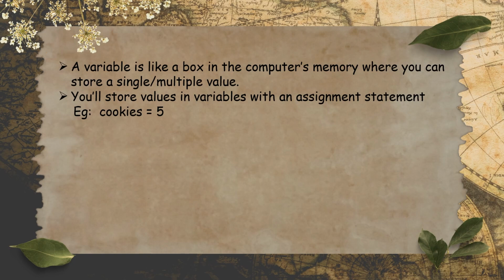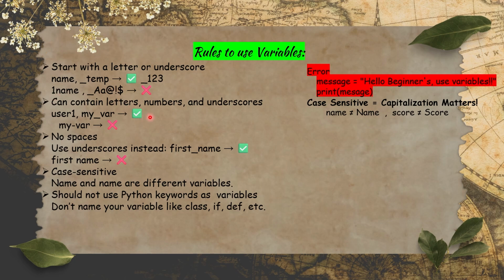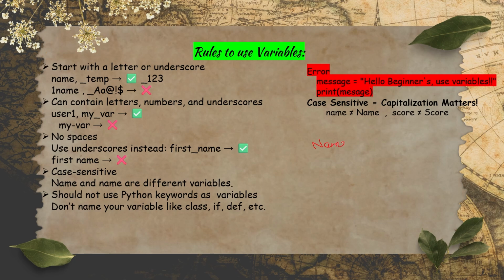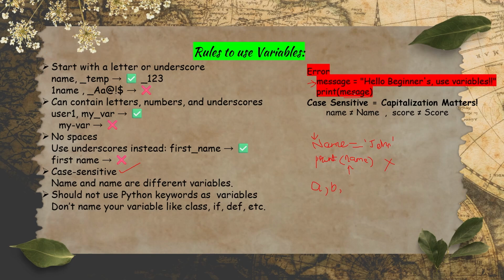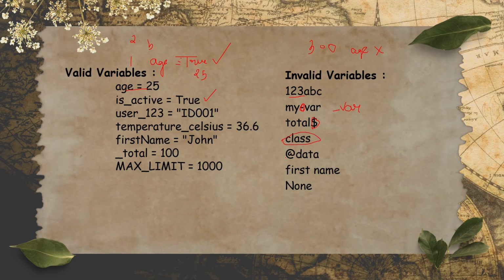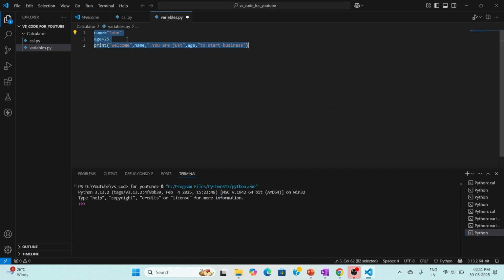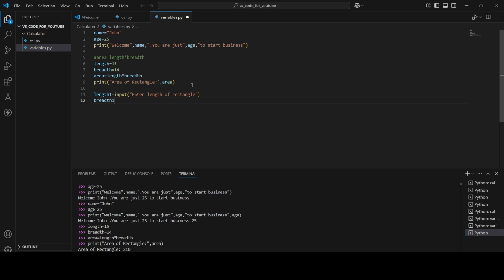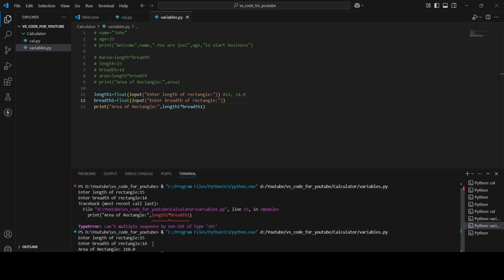Python Variables Explained | Beginner Guide with VS Code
In this video, we’ll dive into one of the most important concepts in Python — **Variables**! 🧠💻

You’ll learn:
✔️ What variables are in Python
✔️ How to assign and use them
✔️ Naming rules and conventions
✔️ Live coding demo in **Visual Studio Code (VS Code)**

Whether you're a beginner or just refreshing your basics, this video gives you a solid foundation in Python variables.